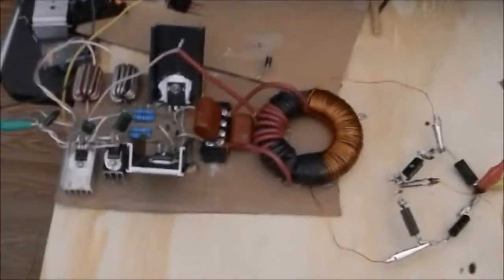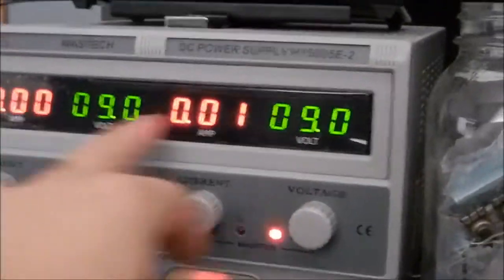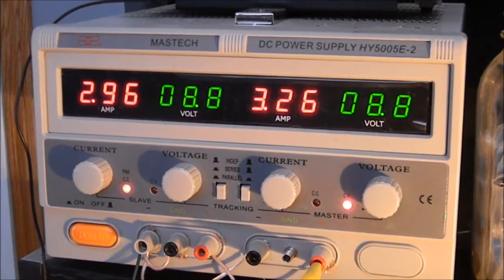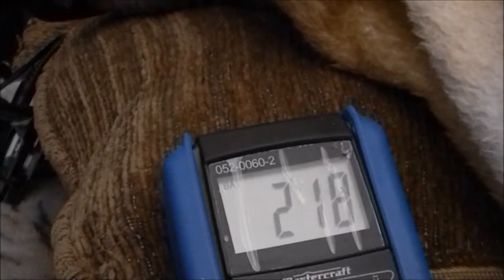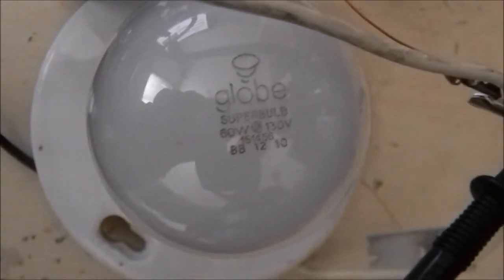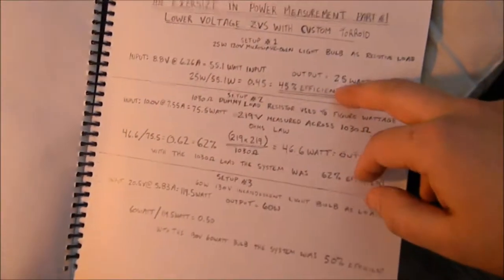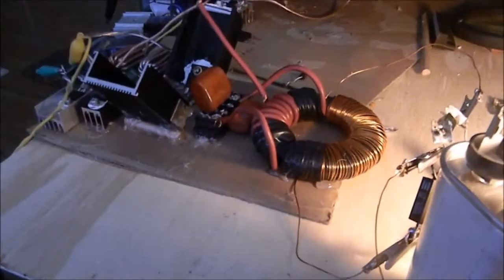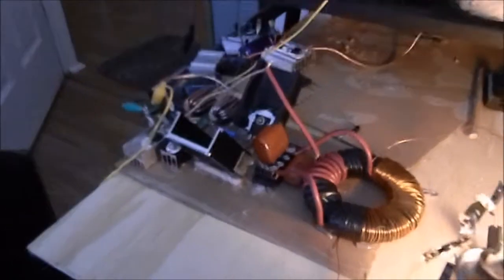An Exercise in Power Measurement Part 1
Just a video showing a cheap and easy method of figuring the out-put of higher frequency AC systems... The loads you measure across have to be proportional to the output of your system... I am disappointed at how inefficient the ZVS-PSU I built is... I am looking for ways to prove the efficiency, comments and suggestions are more than welcome.. Peace :)
NOTE: I should have included scope shots on the drains and gates of the MOSFETs... I'll show those on the G+